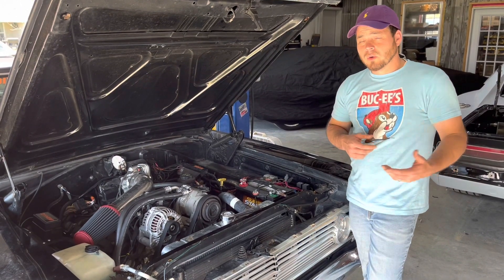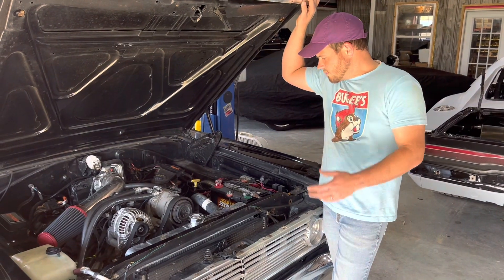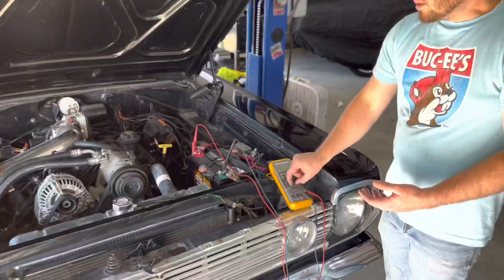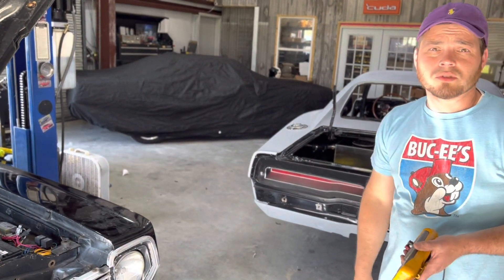High Voltage - Hemi Alternator Overcharging Problem Fix by DIYHEMI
Have a late model hemi swap or modern Mopar with an overcharging condition??  This could be your fix!  A lot of people think it's the alternator but it could usually be a problem more in depth than that.

With many Hemi swap applications, the over charging/ high voltage problem can be due to not having the proper sensor for the inlet air temperature reading.  This particular case, did not have that sensor and we needed to bypass it using HP Tuners and reprogramming the ECM PCM.  We hope this helps you other guys!  If you have some time, please help us out by checking out or website and store!

If you want to help support us more! Please check out what hemi parts we have available in our store! We are continuing to add products to our hemi swap product list.  Our new QUICKHEMI harness is now in stock for a full plug and play standalone harness that plugs into the factory PCM/ECM and the existing engine harness.  Yes our harness saves you a good bit of money because we still utilize the existing engine harness that will usually come with your junkyard swap hemi.